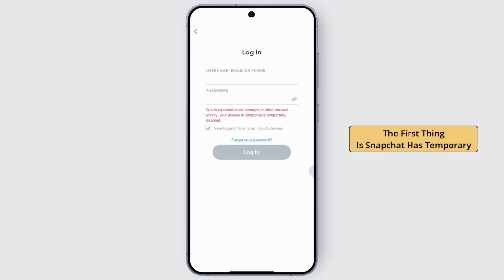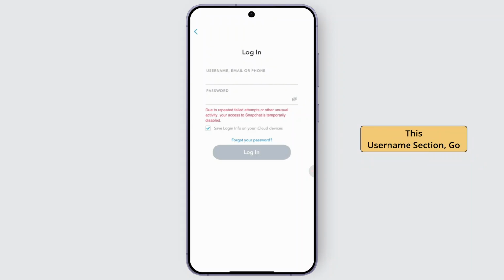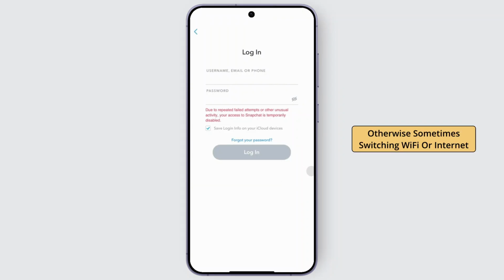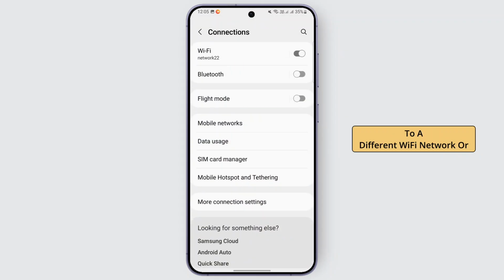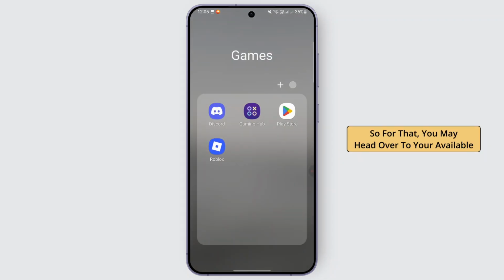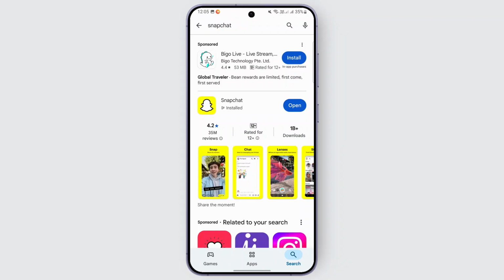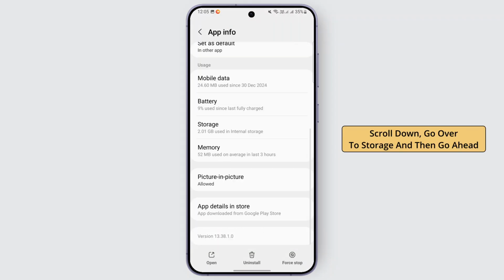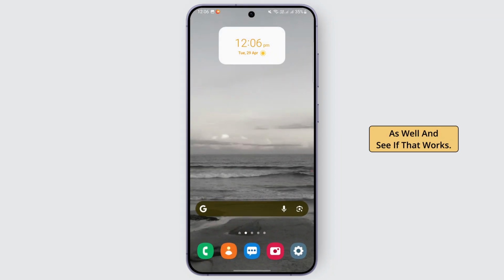Fixed Snapchat Due To Repeated Failed Login Attempts or Other Suspicious Activity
Having trouble logging into Snapchat because of repeated failed attempts or a security warning? This video will guide you through the steps on how to fix Snapchat due to repeated failed login attempts or other suspicious activity quickly and easily. Whether you're asking, "Why is my Snapchat temporarily locked?" or need help restoring access, this tutorial has you covered. Learn how to secure your account and get back in safely. Watch now to fix Snapchat login issues caused by suspicious activity today!

Timestamps:

00:00 Fixed Snapchat Due To Repeated Failed Login Attempts
00:10 How To Fix Suspicious Activity Lock On Snapchat